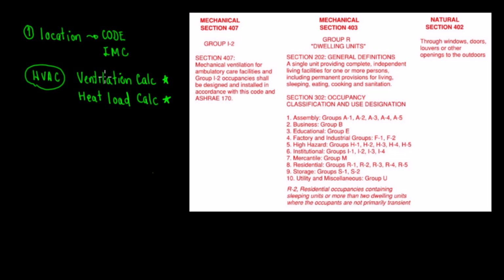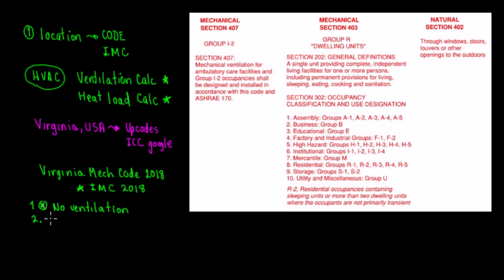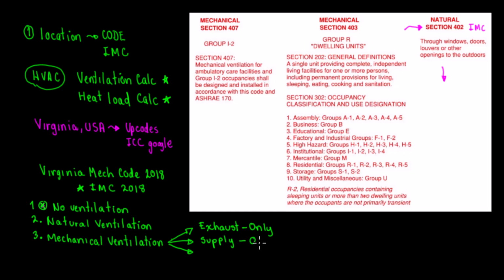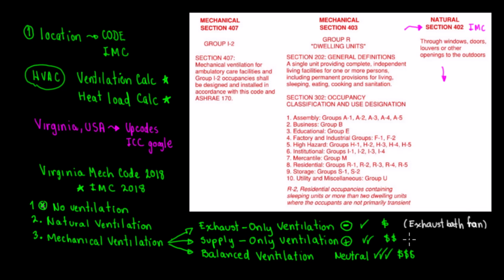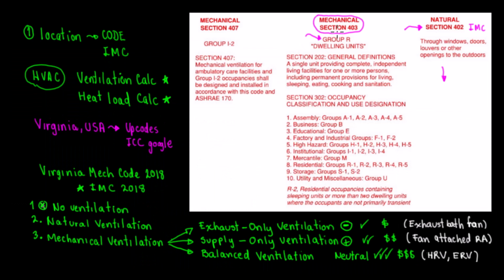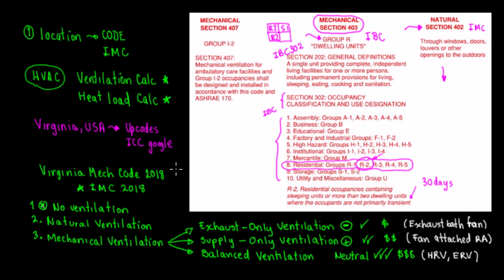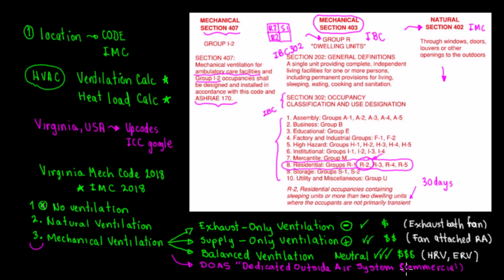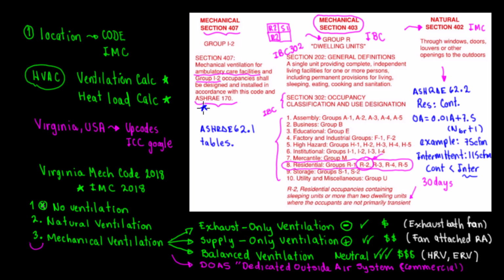Ventilation Mechanical Code Requirements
In this video we are analyzing the International Mechanical Code for ventilation. In addition, we show different methods to comply with code which are: Exhaust-Only, Supply-Only and Balanced (HRV and ERV)

As you navigate through code section 403 you will find the main requirement for ventilation.

IMC (International Mechanical Code) section 403.1: "Mechanical ventilation shall be provided by a method of supply air and return or exhaust air except that mechanical ventilation air requirements for Group R-2, R-3 and R-4 occupancies three stories and less in height above grade plane shall be provided by an exhaust system, supply system or combination thereof. The amount of supply air shall be approximately equal to the amount of return and exhaust air. The system shall not be prohibited from producing negative or positive pressure. The system to convey ventilation air shall be designed and installed in accordance with Chapter 6"

In the video we also go a bit deeper to analyze occupancy classifications based on the International Building Code (IBC) which is basically taken care by the architects and as mentioned in other videos, nowadays it is easy to have access to the codes digitally. The main two websites I mostly use is upcodes and ICC digital codes (Links below)